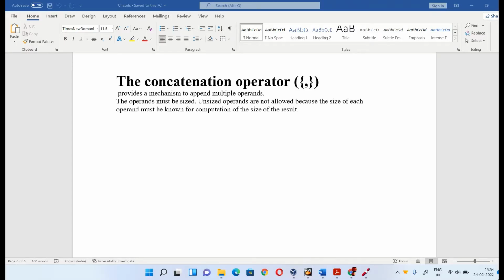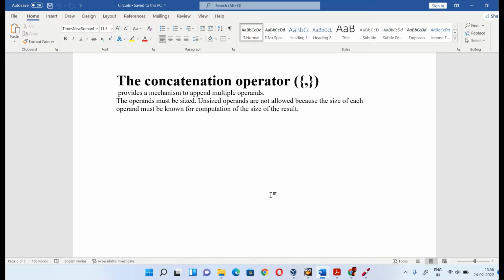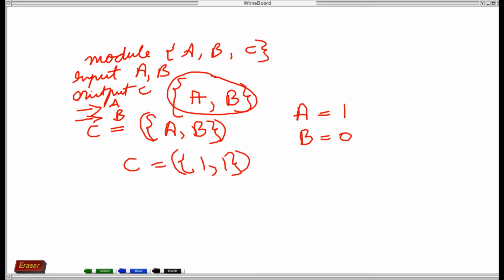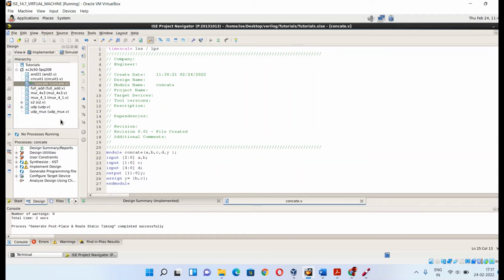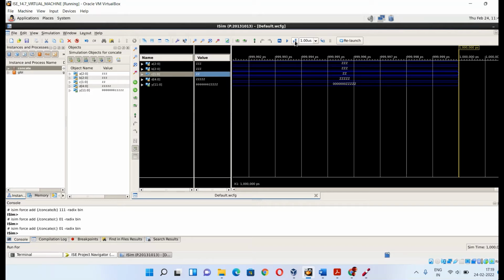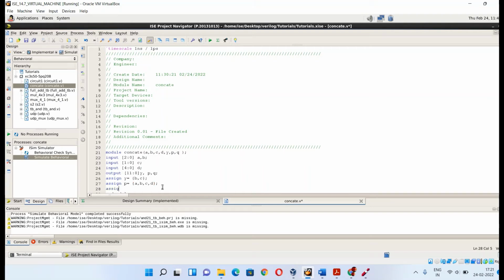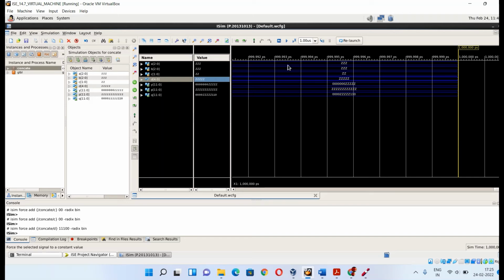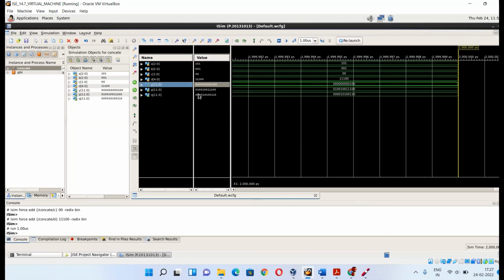VerilogTutorial9 | concatenation operator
This videos is on learning and implementation using concatenation operator in verilog.
Concatenations are expressed as operands within the curly braces, with commas separating the defined operands.